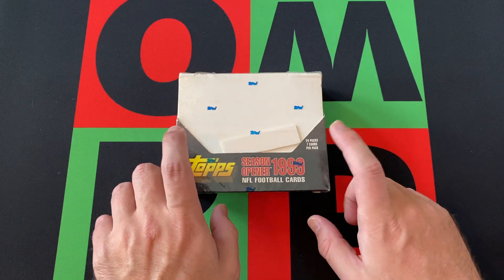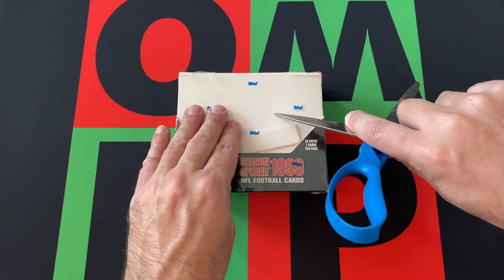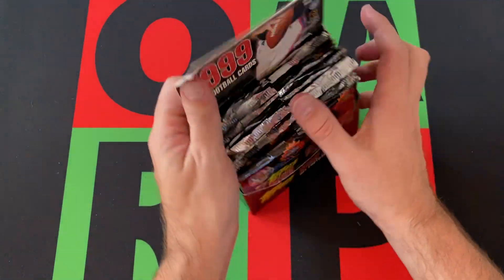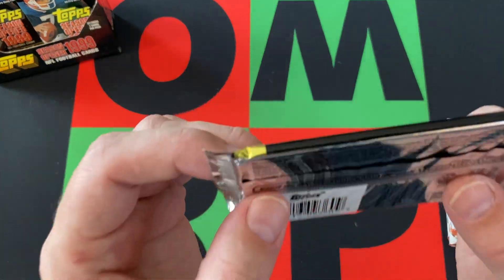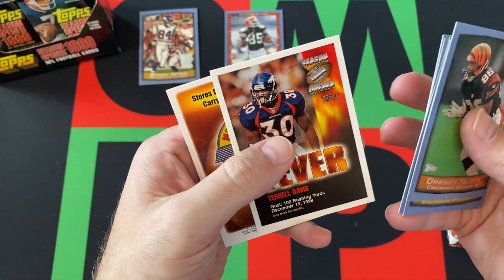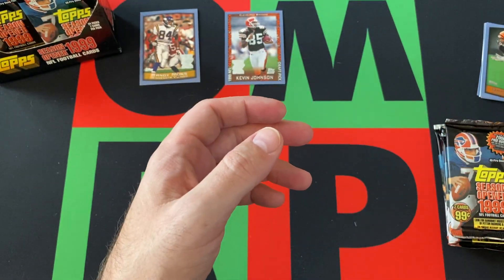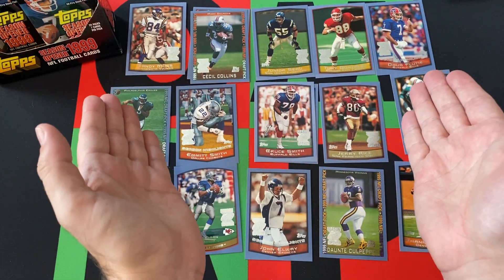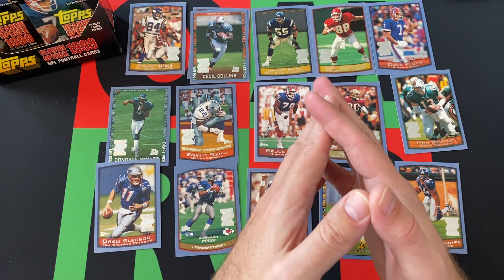1999 Topps Season Opener NFL Football Retail Box Part 1! 🏈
It's Sunday, which means it's time for Football and the journey through the dark ages of my collecting history continues with 1999 Topps Season Opener NFL Football Retail Box! I'll be opening up 6 packs each week for the next 4 weeks. Today is part 1, so check it out and then come back next week for part 2!